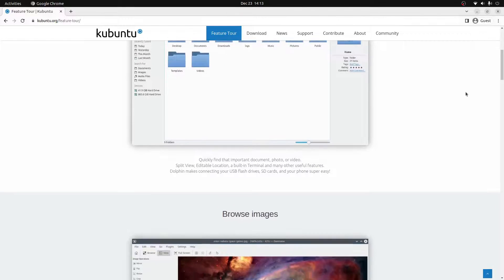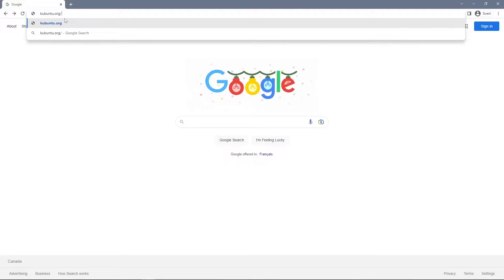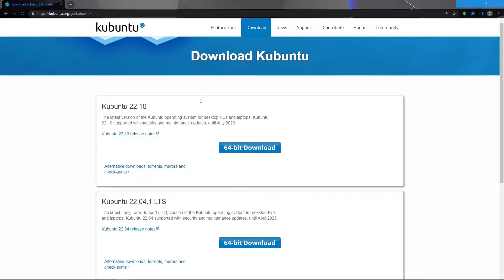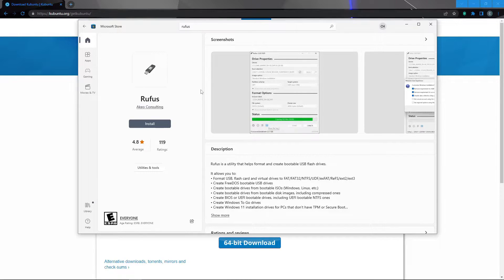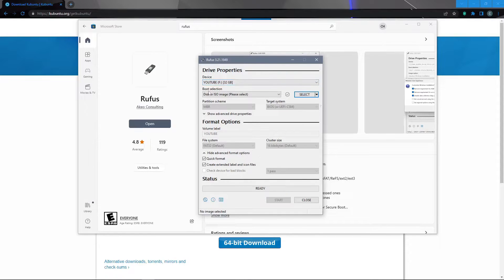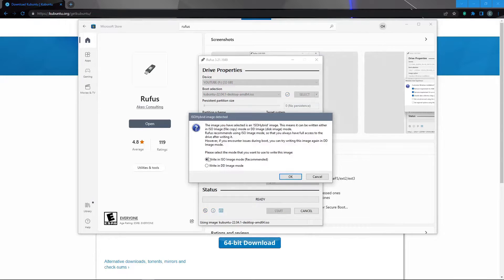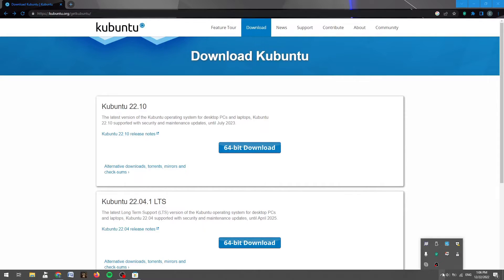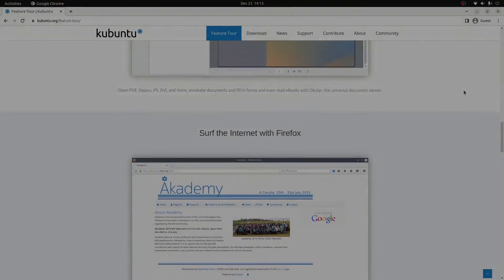HOW TO CREATE A KUBUNTU BOOTABLE USB DRIVE IN 2023! | INSTALL KUBUNTU FREE | 5 MINUTE TUTORIAL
THE EASIEST WAY TO CREATE A KUBUNTU LINUX USB DRIVE IN 2023! This step by step guide demonstrates how to install Linux onto a bootable USB drive. Kubuntu is a FREE operating system that is a great alternative to Windows 11. In this video, I explain how to create a bootable install USB for Linux on Windows 10! This solution also works for Windows 11 users! This quick and easy solution allows you to create a Kubuntu 22.04 LTS USB drive in less than 5 minutes. You don't need to be a programming/computer expert to get started using open-source Linux operating systems. Linux operating systems can speed up slow computers that are both old and new! Do this before recycling your old computers! Kubuntu is based on the Ubuntu platform which provides exceptional speed, stability, and performance!

Song: METR & Adrian Benson - Broken Love (feat. Ima Sobé) [Arcade Release]